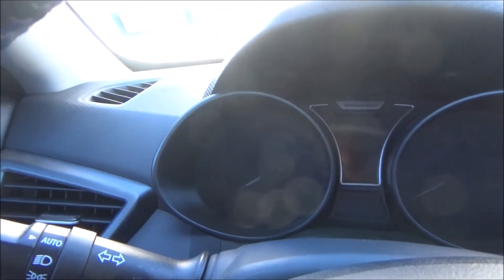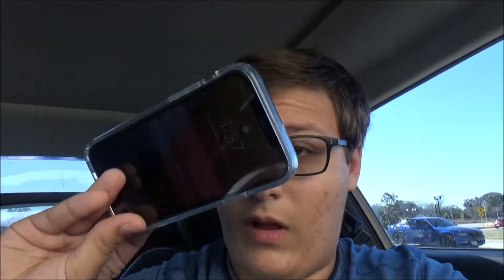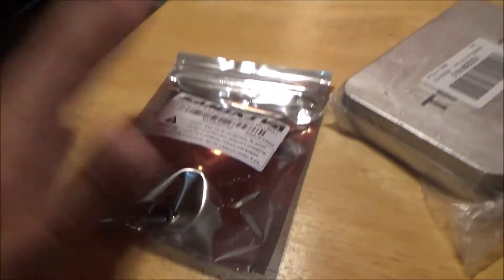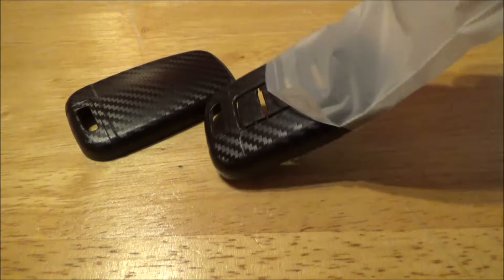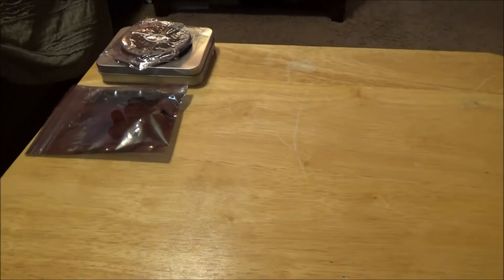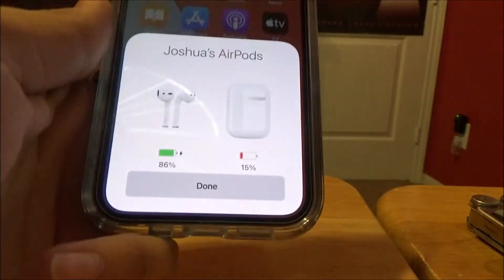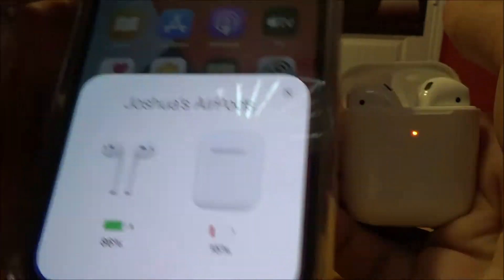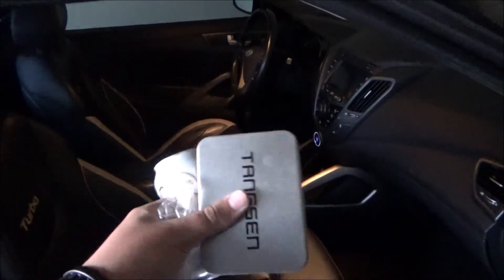The Veloster Broke Again...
I'm getting tired of fixing this car but hear we go again the Veloster broke.